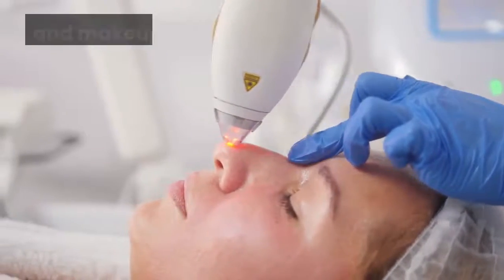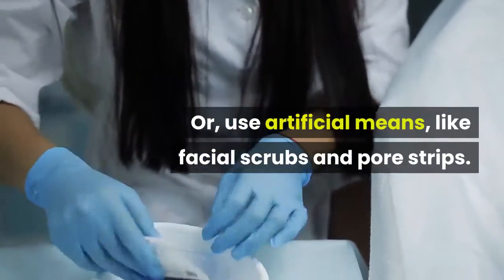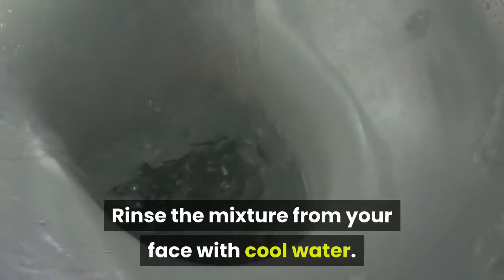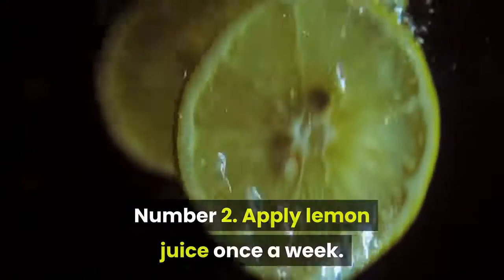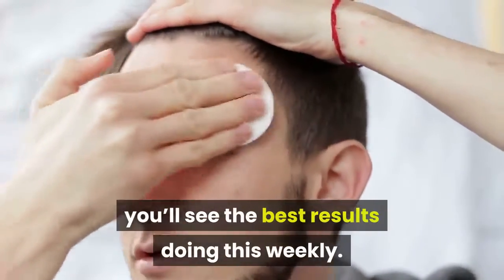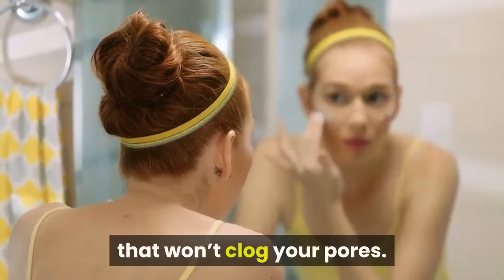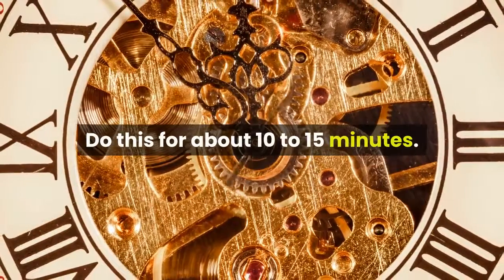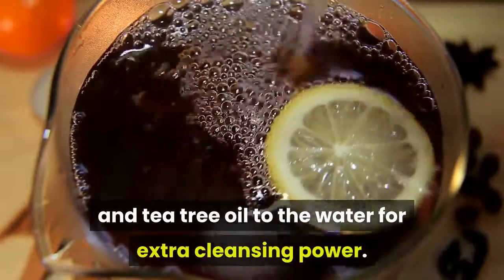4 simple ways to get rid of nose pores fast how to get rid of nose pores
4 simple ways to get rid of nose pores fast how to get rid of nose pores.
This video is about 4 simple ways to get rid of nose pores fast how to get rid of nose pores.
Sweat, dirt, grime, and makeup can build up on your skin, clogging its pores. Nose pores can be especially visible if clogged. By keeping your nose pores clean, not only will they be less noticeable, they’ll also be less prone to acne-causing infections. Cleanse pores naturally with an oatmeal solution or an application of lemon juice. Or, use artificial means, like facial scrubs and pore strips.